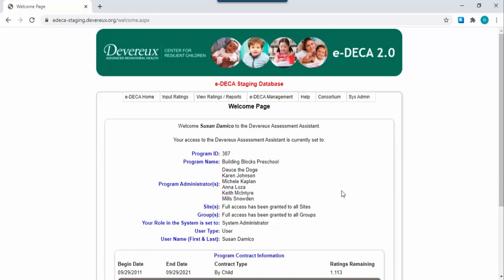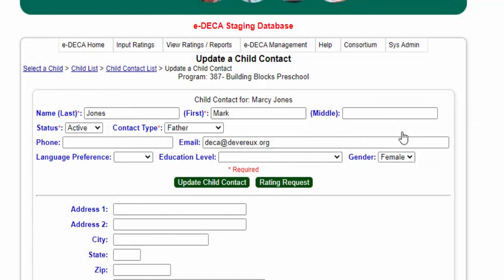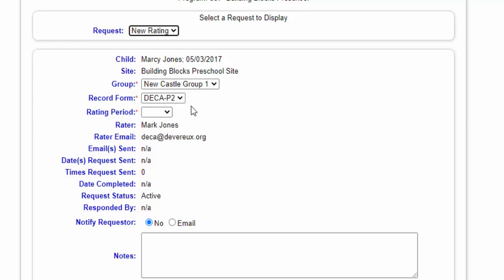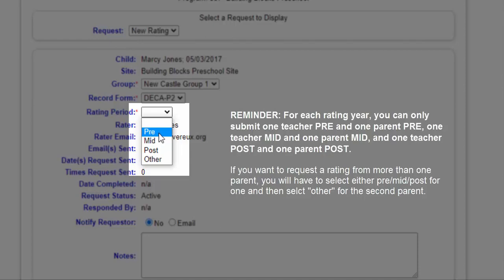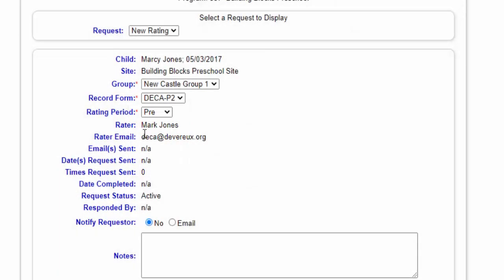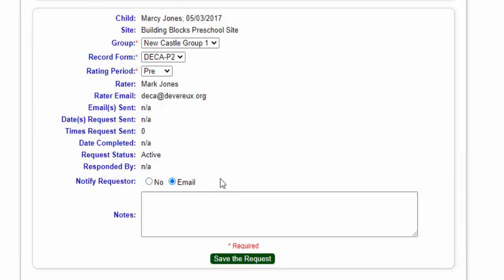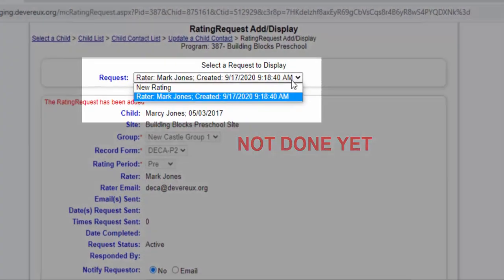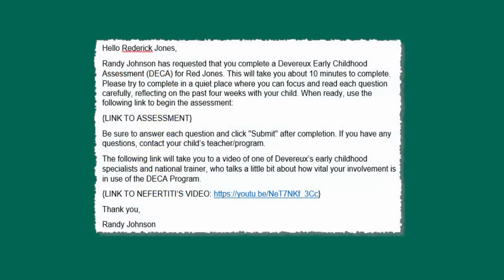e-DECA: How to Send a Parent/Guardian a Digital Rating Request